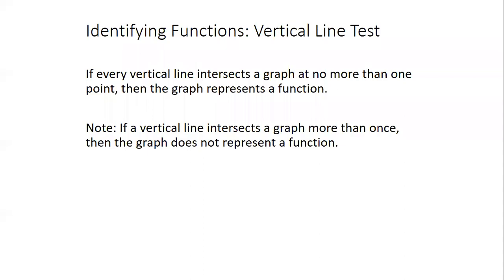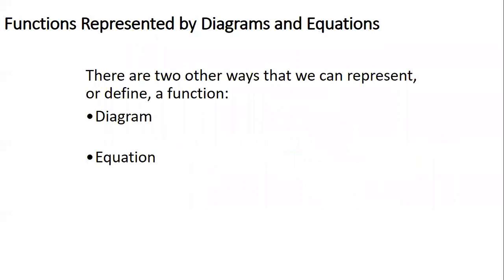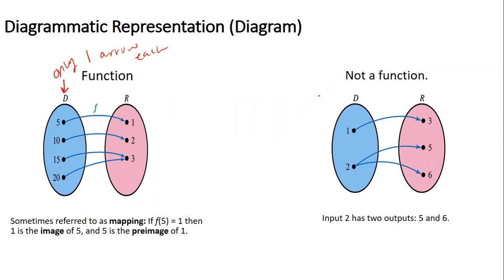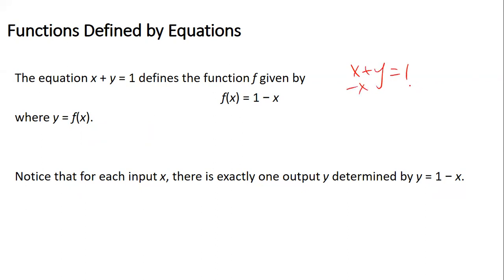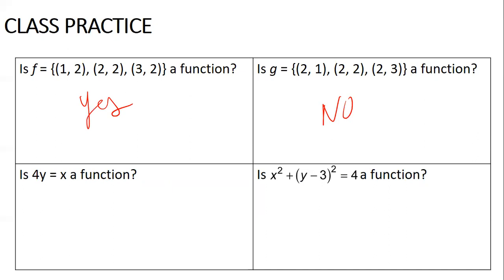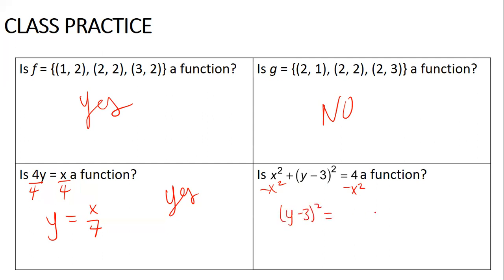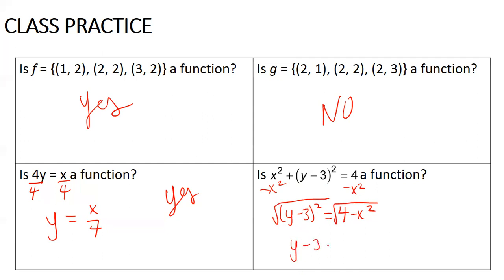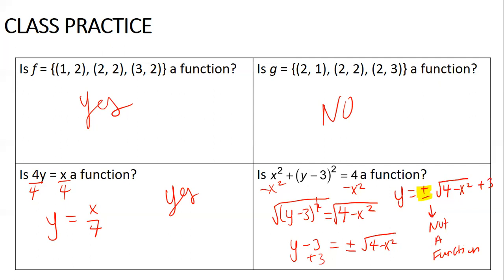1.3 Function or Not a Function